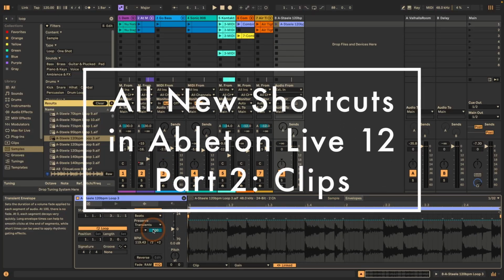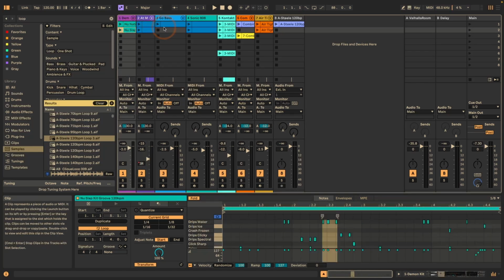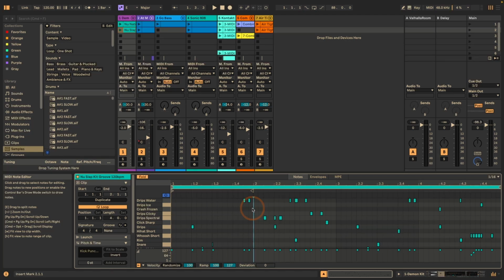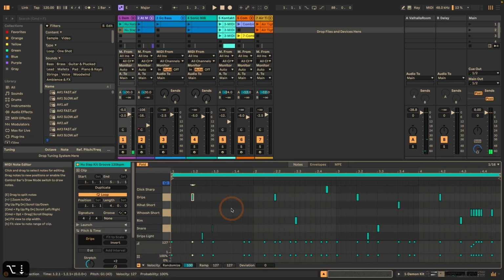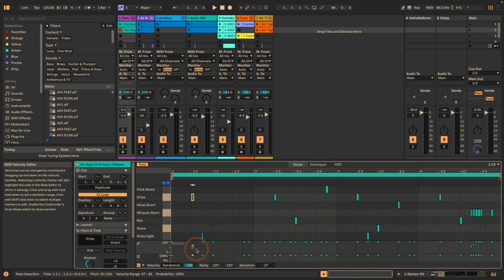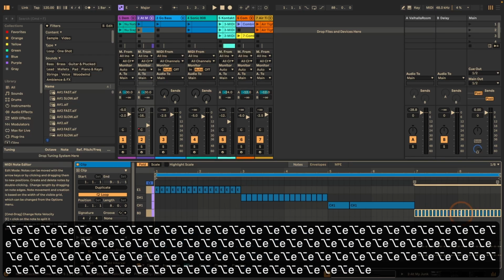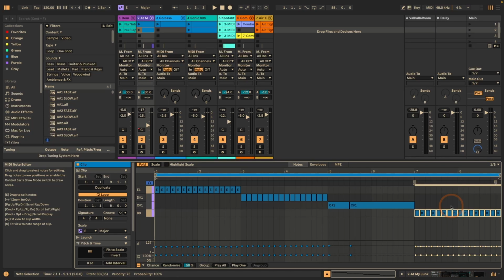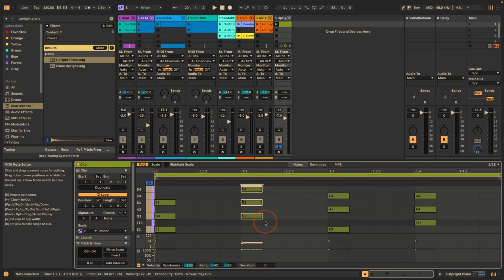New Shortcuts in Ableton Live 12: Clips (Part 2)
Since there are so many new shortcuts for clips alone in Ableton Live 12, this video covers all of them. And to make it easier to learn or look them up, I've included them in the free PDF from the last video that lists all the other new shortcuts in Live 12. This is where you can also watch part one if you haven't yet

❥ Madeleine

// CHAPTERS:
00:00 Intro
00:26 For Audio & MIDI Clips
01:45 For MIDI Clips Only
12:25 Outro